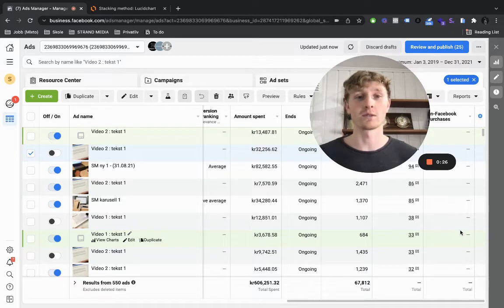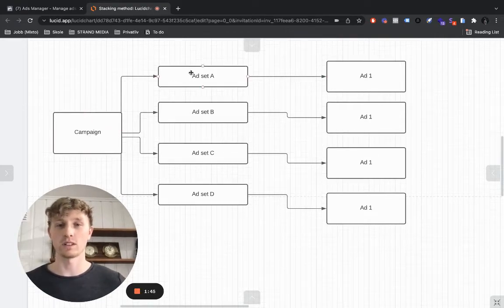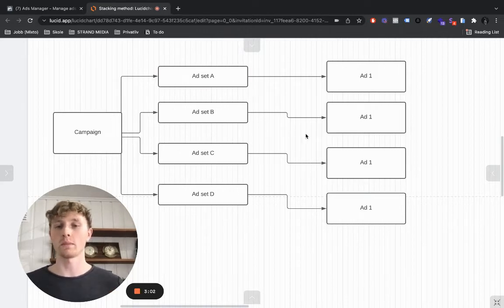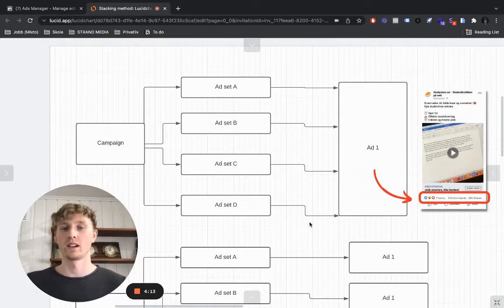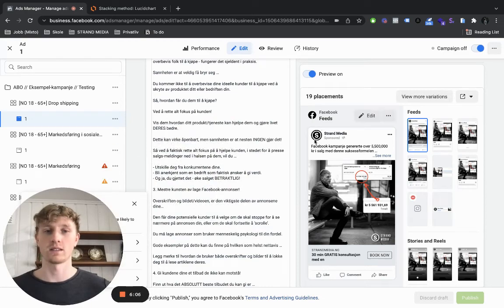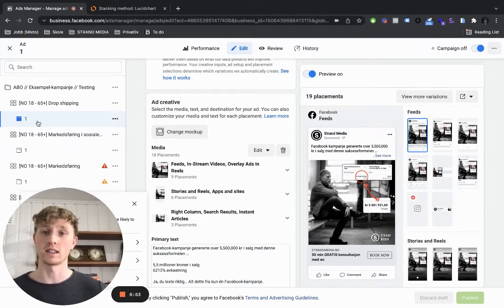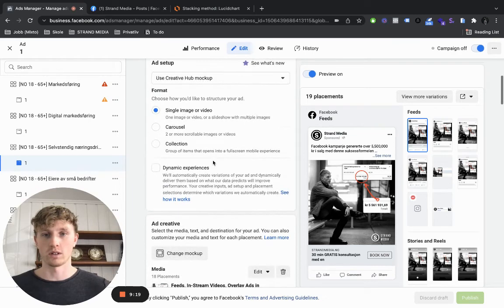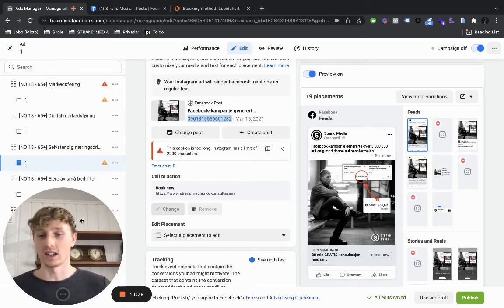How To Use The Stacking Method ⎮ Make Your Facebook Ads Go VIRAL!